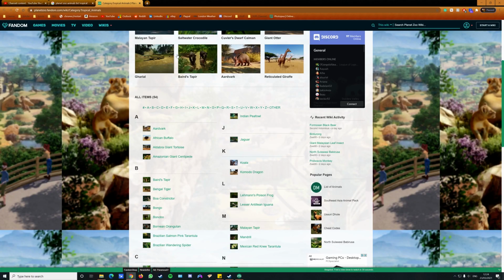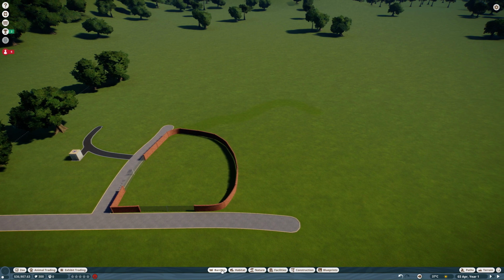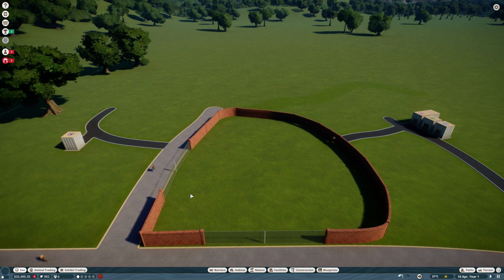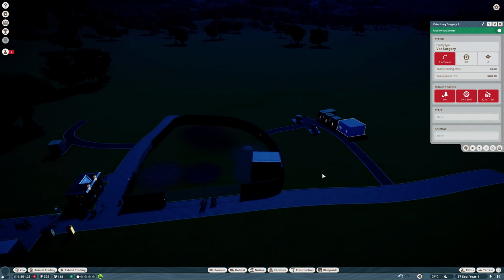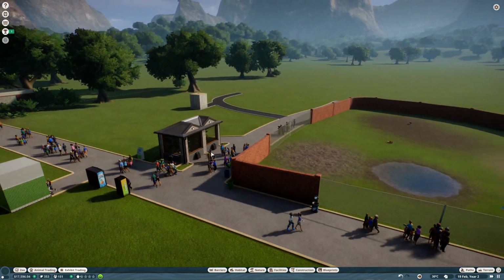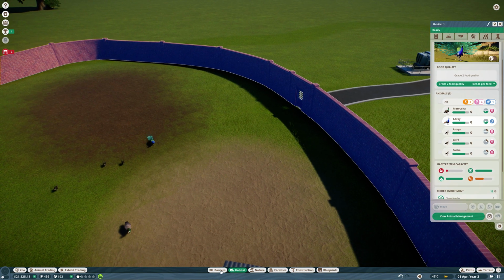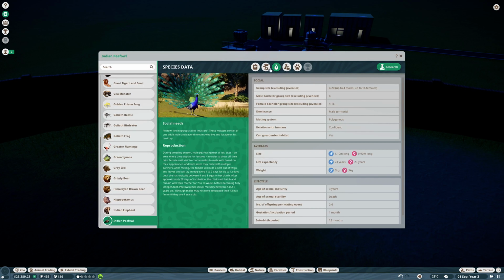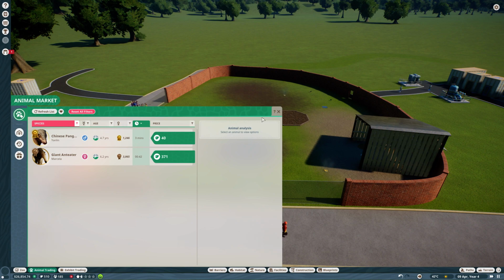Asian Tropical Zoo || Planet Zoo #1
Planet Zoo is a construction and management simulation video game developed and published by Frontier Developments for Microsoft Windows.